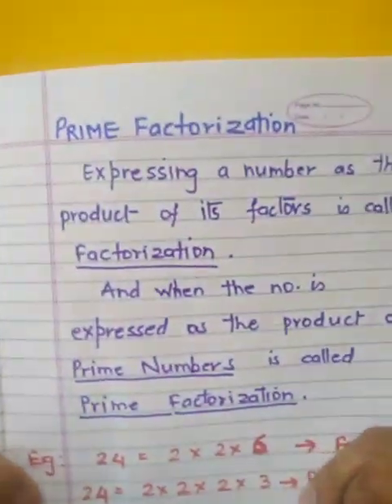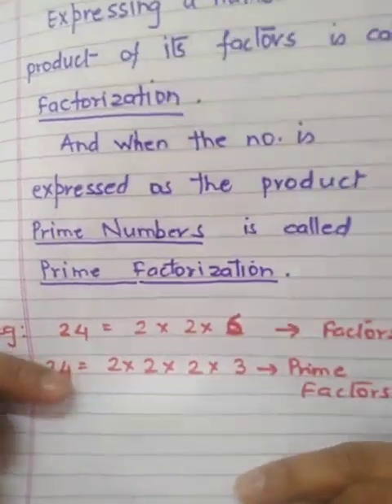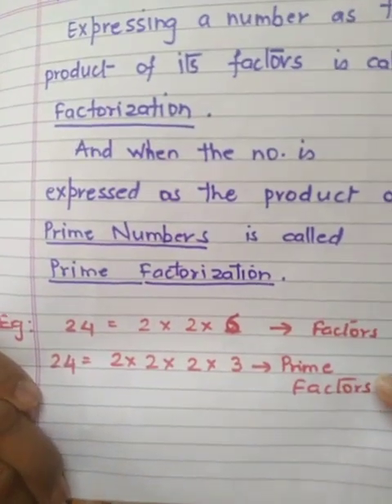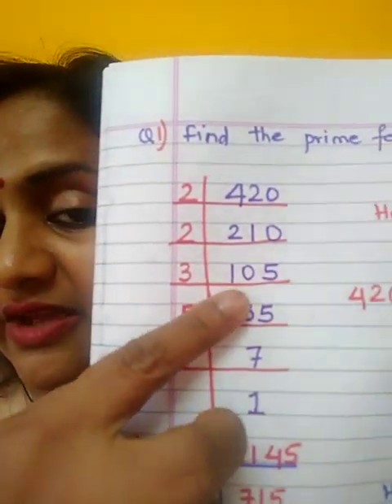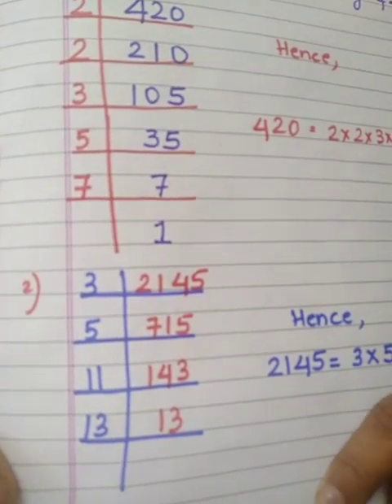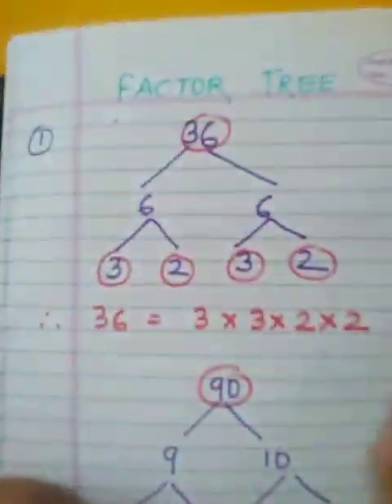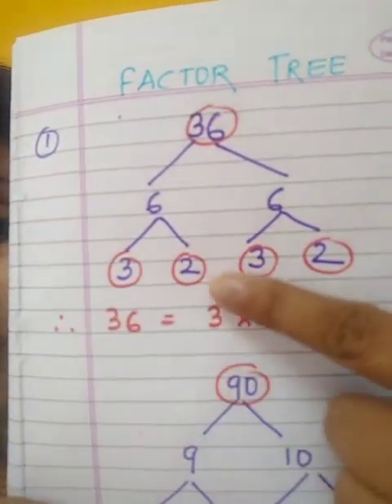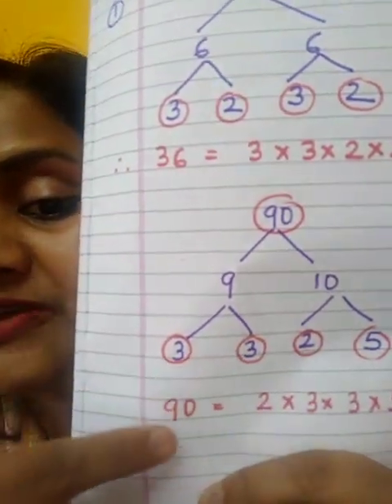Class VI, Maths. Topic:Factorization methods.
Video Lesson by Mrs Pooja Naidu